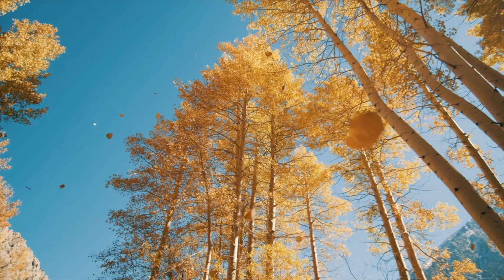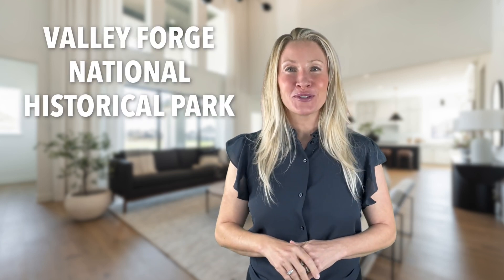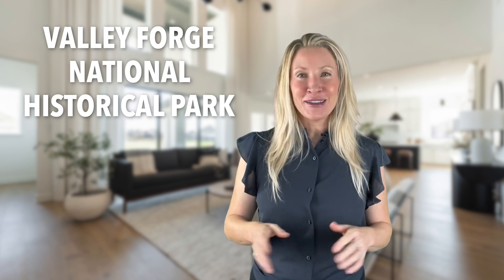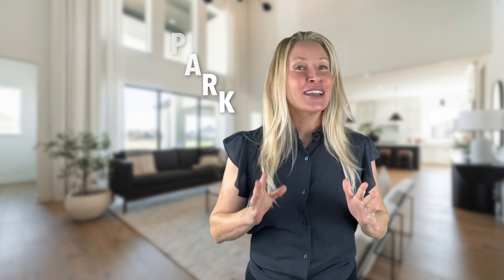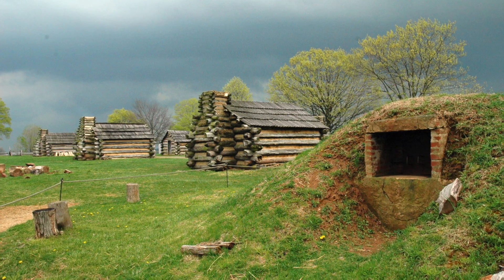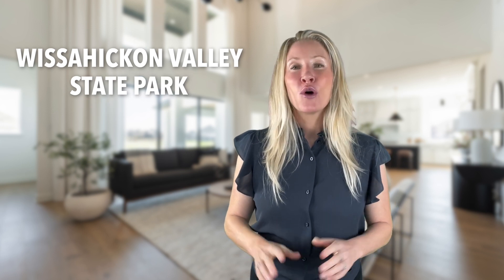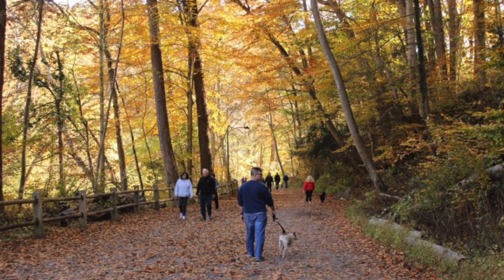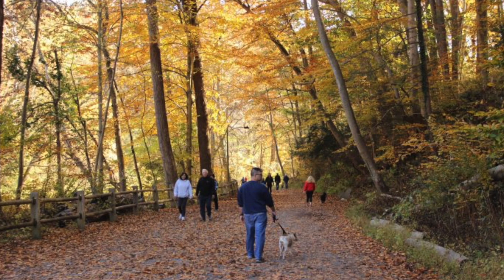Top Leaf Peeping on The Main Line PA with Realtor Kimmy Rolph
Fall is a stunning time of year to visit The Main Line PA. Whether you know about these routes, or you are looking to take a longer way home, here are my favorite ways to experience foliage on The Main Line. Remember if you are looking to buy or sell on The Main Line, please reach out below!